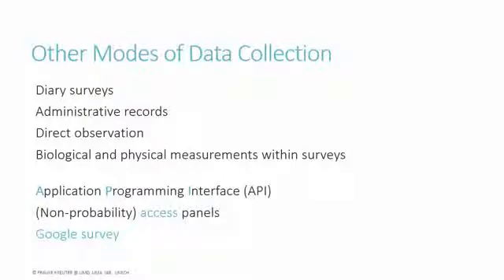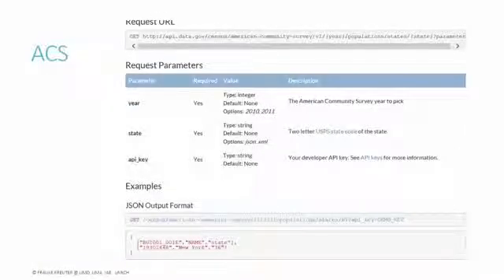12 New Modes